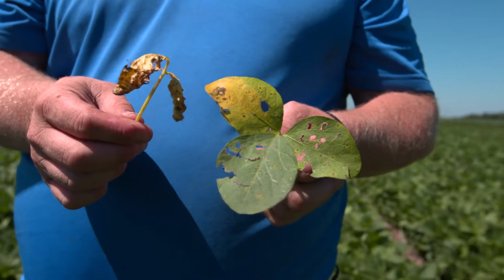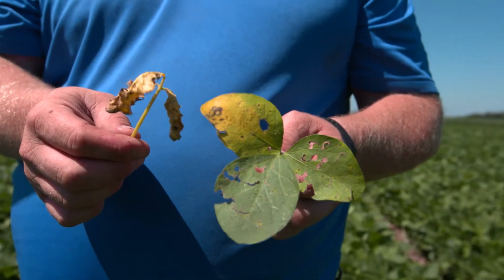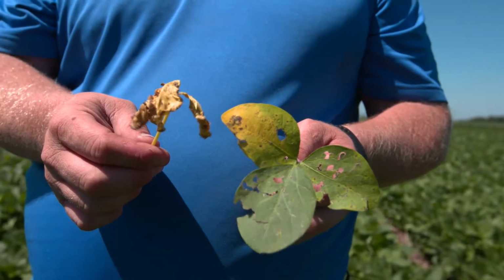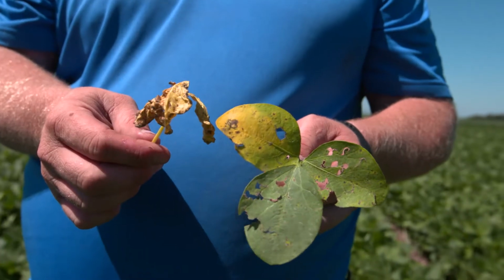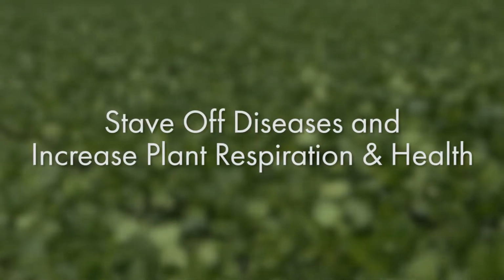7 17 17 Hotrod